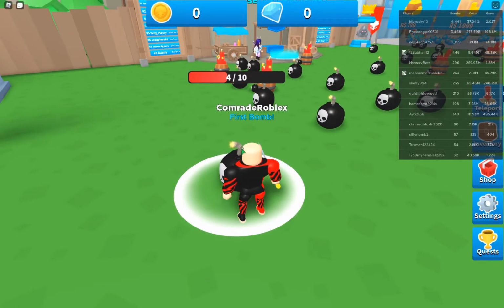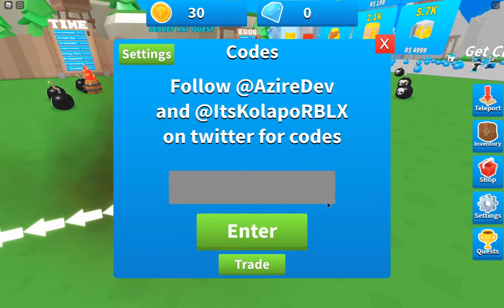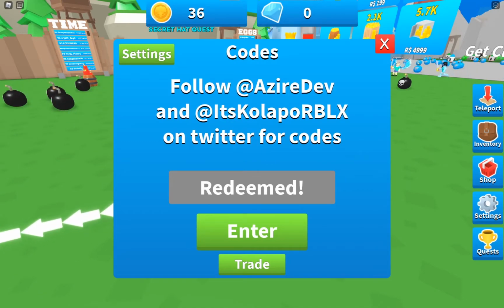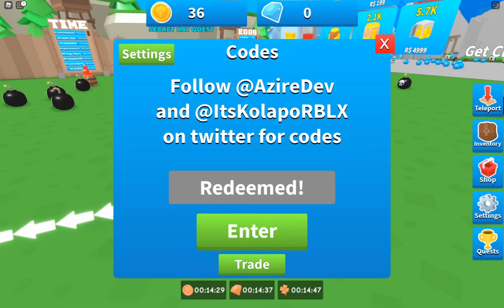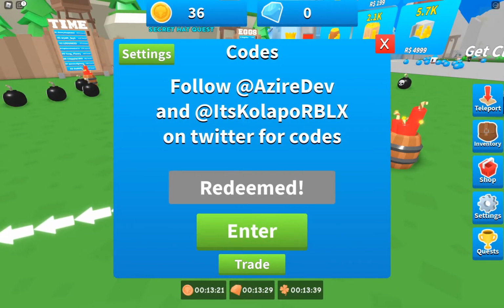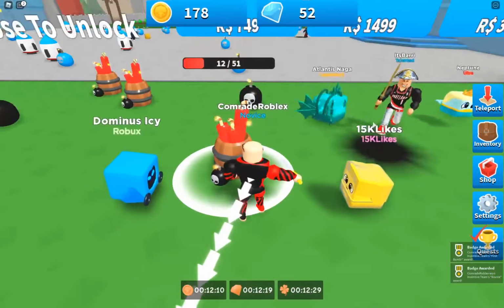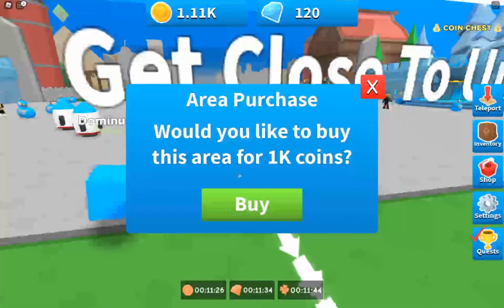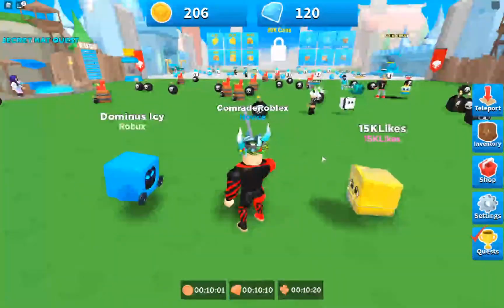All Codes For Bomb Simulator For RGOR # 2 (2020 Edition) + Robux Announcement !!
Hello Everyone !!